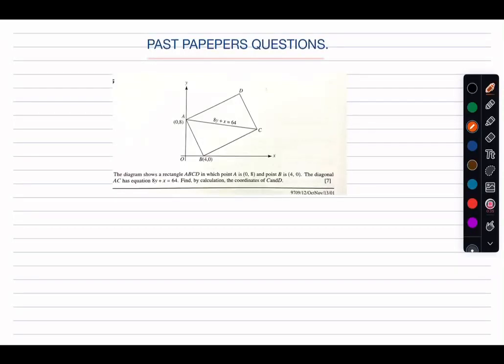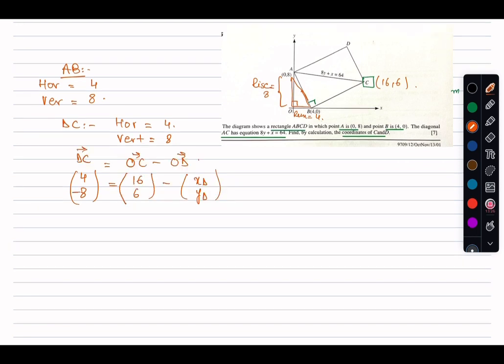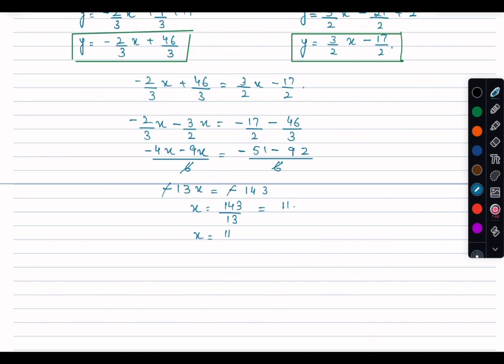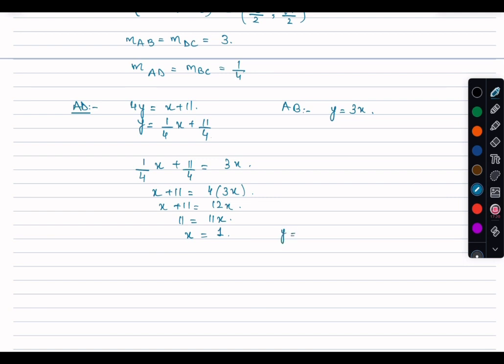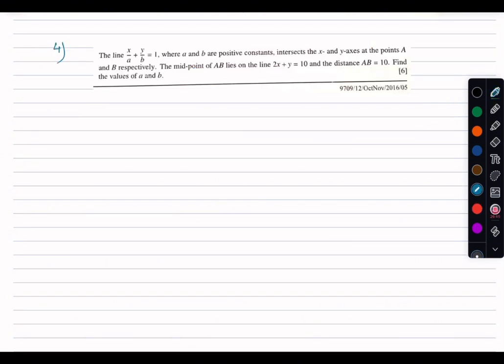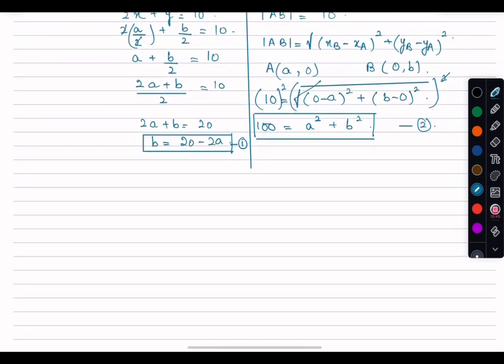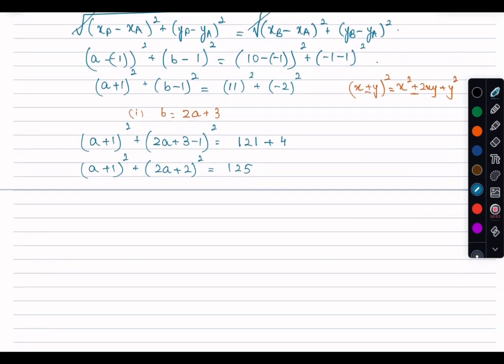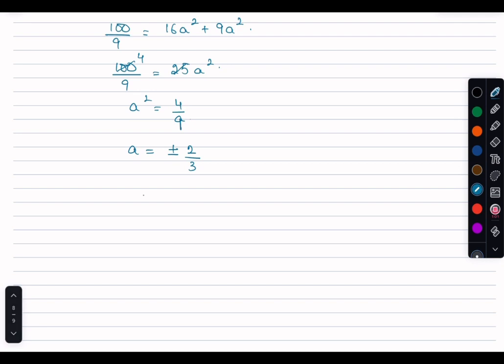Coordinate Geometry Past Papers questions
Welcome to our engaging video lesson on Coordinate Geometry: Selected Past Paper Questions! Welcome to our engaging video lesson on Coordinate Geometry: Selected Past Paper Questions! In this session, we’ll dive deep into solving a variety of past examination questions focused on coordinate geometry. This video is perfect for high school and early college students looking to enhance their problem-solving skills and boost their confidence in tackling exam-style questions.

In this video lesson, you will:

Work through a selection of real past paper questions on coordinate geometry.
Learn step-by-step solutions and techniques for solving complex problems.
Understand common pitfalls and how to avoid them.
Gain insight into the types of questions frequently asked in exams.
Develop strategies for efficient and accurate problem-solving.
By the end of this lesson, you'll be well-prepared to face coordinate geometry questions in your exams. With detailed explanations and tips from our expert instructor, you’ll be equipped to approach your studies with renewed confidence and achieve your academic goals. Tune in and master coordinate geometry with our comprehensive guide to past paper questions!